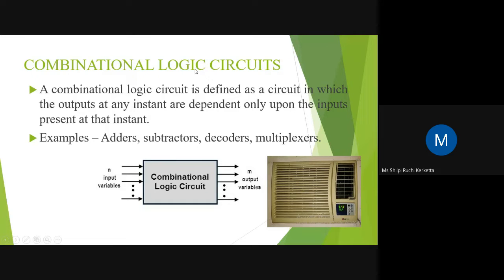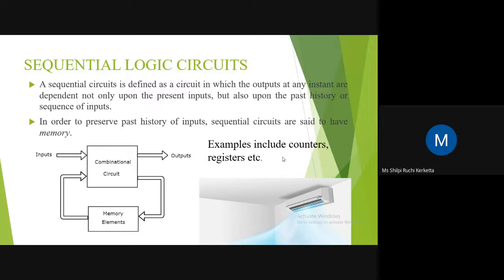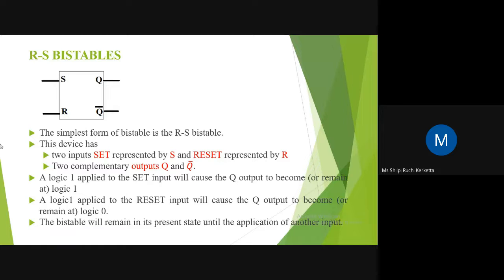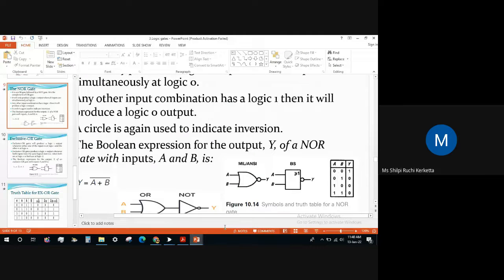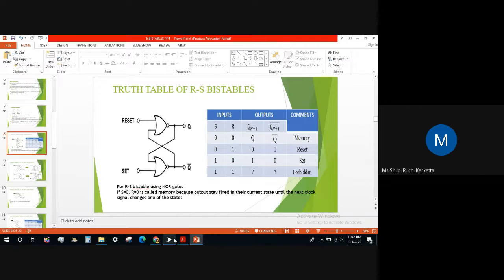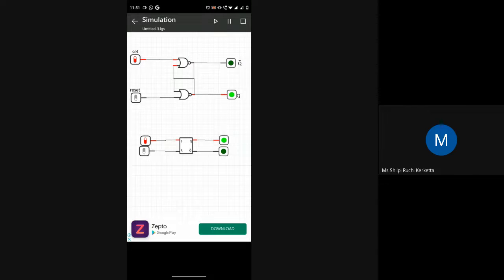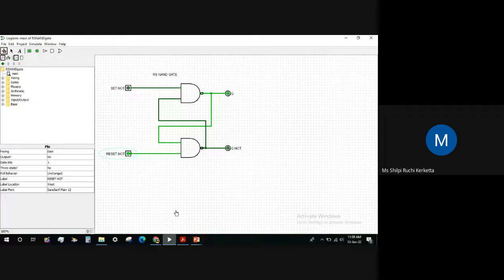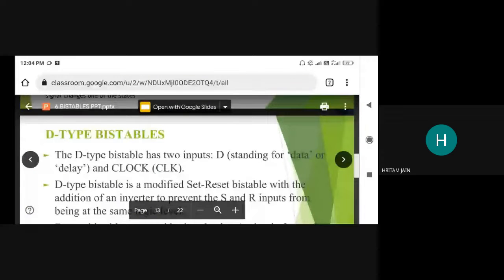VTU Basic Electronics and Communication 21ELN14/24 Lecture 6 Bistables